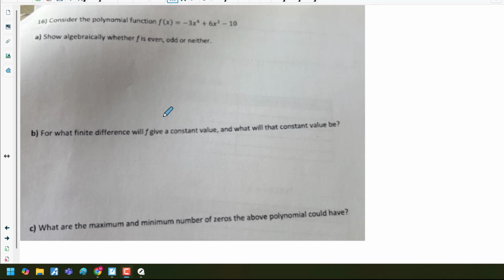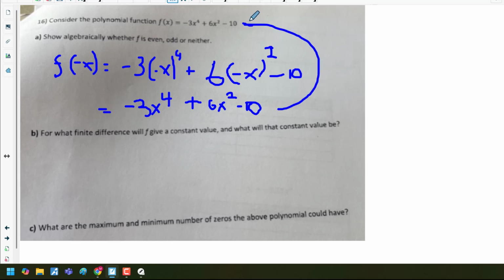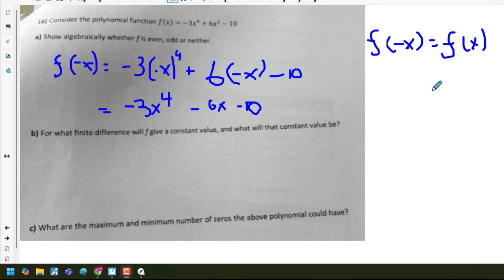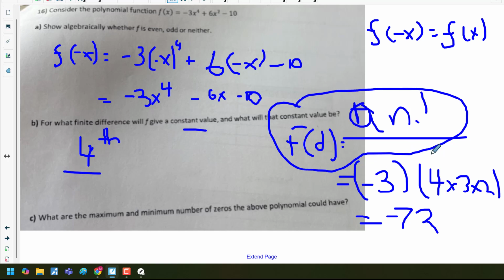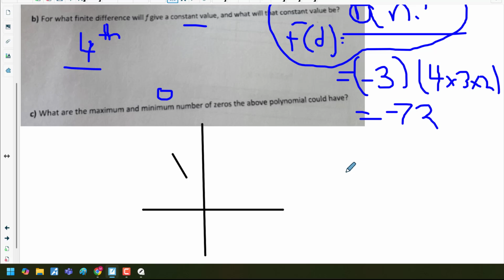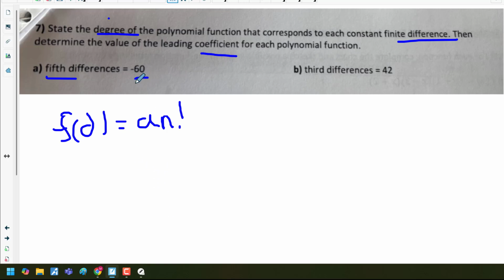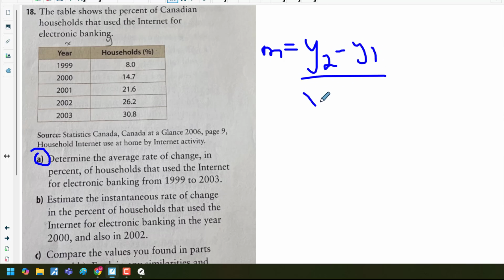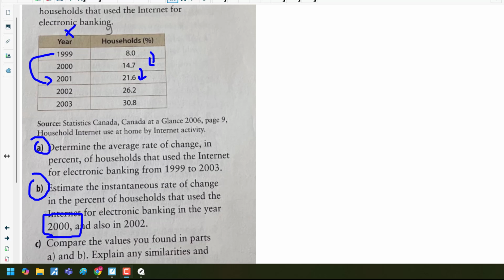MHF4U Tutor Part 1- IROC/AROC/Transformations/Even/Odd/Symmetry